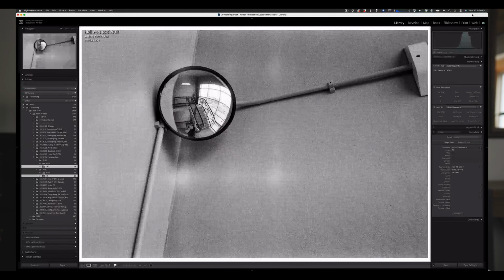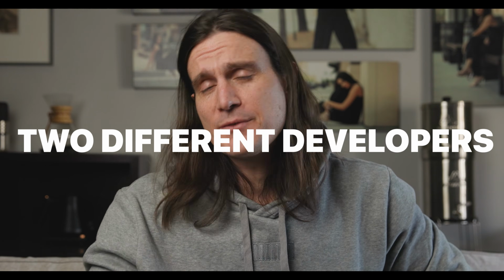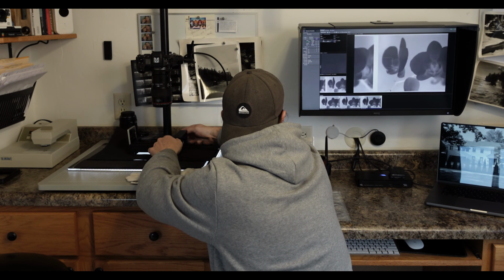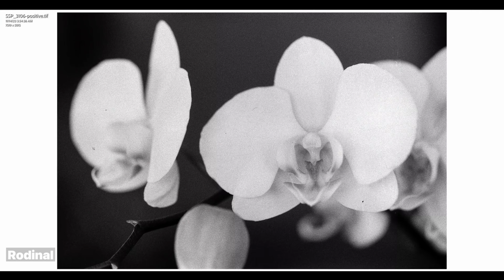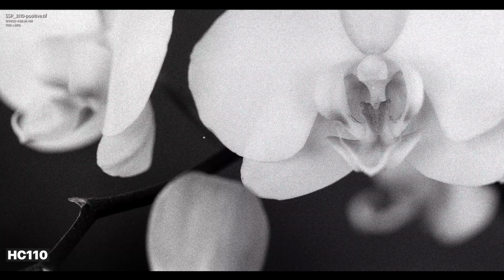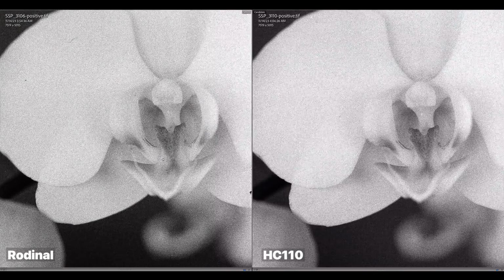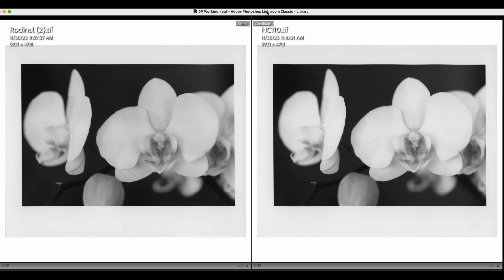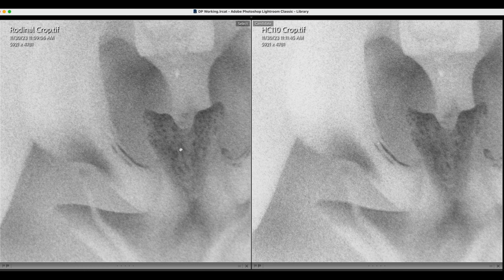Comparing Rodinal & Kodak HC110 - Which Produces Better Grain?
Want to learn how I can help you build a darkroom workflow and finally make prints that match your vision? Check this out

I have been a little obsessed with grain and gritty images lately. I love the texture and grit of darkroom prints when they fit the vision and subject.

So this has had me a bit on the hunt for the best film & developer combination to create very gritty yet pleasing grain in my images when I intend to.

In this test, I was trying to see the differences in grain that Rodinal and Kodak HC110 will produce. I went with a pretty grainy film that I generally love the look of in this regard. Fomapan 400.

Kodak Hc110 has been a developer I use quite a bit and occasionally use Rodinal as well. I have never done a direct comparison so was interested to see the differences in film grain between the two!

I have come across other Hc110 vs. Rodinal videos but none focused on the darkroom and specifically the film grain. There were also just to many variables in the film tests so wanted to cut that down to a minimum.

Hope you enjoy the developer and film test!

Relevant Links //
Kodak HC110
Fomapan 400

Go to black and white film photography setup (Large Format) //
Linhof Master Technika
Nikon Nikkor SW 90mm f/4.5
Nikon nikkor w 150mm f5.6
schneider 210mm f5.6
4x5 Film Holders
Great belt case for 4x5 film holders

Kodak Tri-X black and white film (Favorite large format black and white film)

Go to black and white film photography setup (medium Format) //
Hasselblad 500 CM

120mm CF f-4 Makro
80mm CF 2.8
50mm CFE f-4

Go to black and white film

Favorite Gear Back Pack

Go to film photography setup (35mm) //
Brevite Jumper Back Pack
Canon F1
Canon FD 35mm F2
Canon FD 50mm 1.2L

Rangefinder - Canonet QL17 Giii

Some of the links in my video descriptions are affiliate links, which means at no extra cost to you, I will make a small commission if you click them and make a qualifying purchase. If you have a different purchase in mind, please consider using these links as it helps create more free content for this channel!